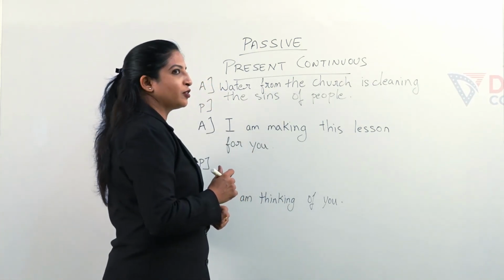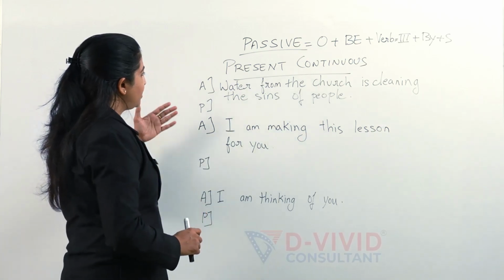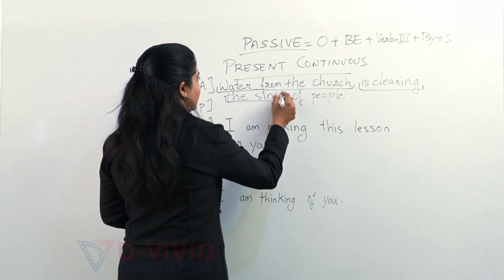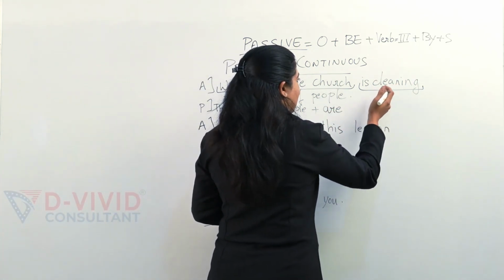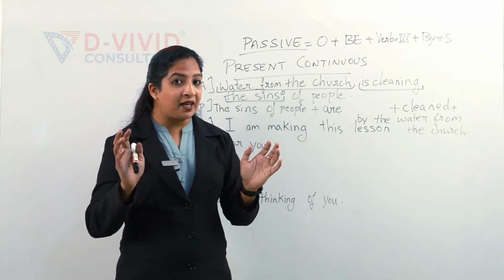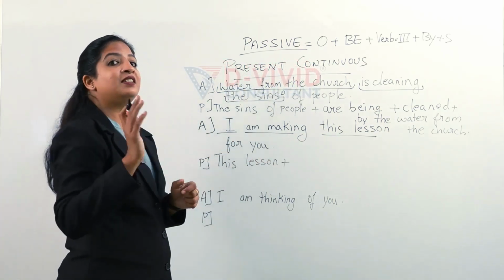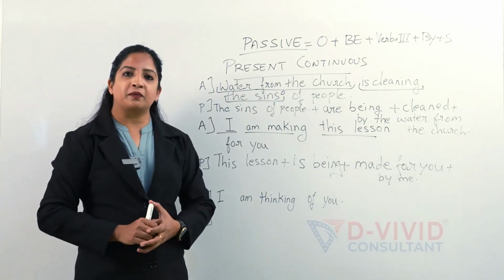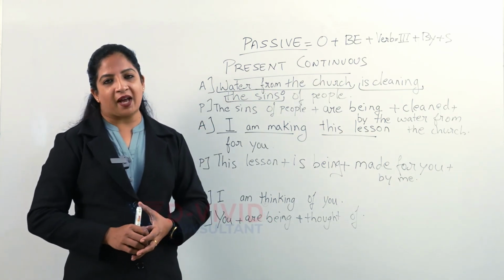IELTS Grammar Chp-21 Active - Passive Voice (Present Continuous) | IELTS Full Course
This is the 21st video of Complete IELTS Video Series by British Council Certified Trainer, Mrs. Bharagvee Sisodia having 10+ years of IELTS coaching experience.

Learn IELTS Grammar Chapter-21, Topic: Active - Passive Voice (Present Continuous) here, the trainer has explained.
What is a Active - Passive Voice (Present Continuous)?
When to use the Active - Passive Voice (Present Continuous)?
Where to use the Active - Passive Voice (Present Continuous)?
How Active - Passive Voice (Present Continuous) will help you?
so watch the complete video and learn the basics of English Grammar.

1. Advice to students in the area of their studies in the USA/Canada/UK/Australia.
2. Selection of University/College - based on their academics, scores in the various exams, college fee structure and the location of their choice.
3. Assistance in preparation of their Statement of Purpose.
4. Guidance for the total documentation process for admissions.
5. Guidance in visa formalities.